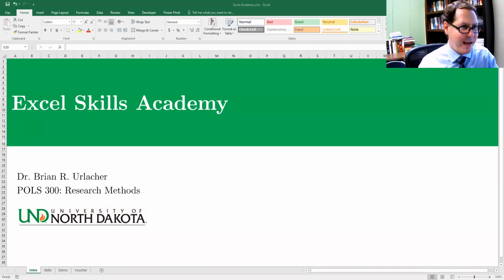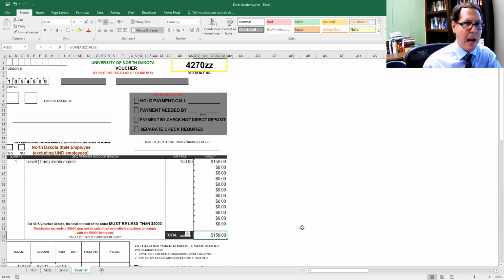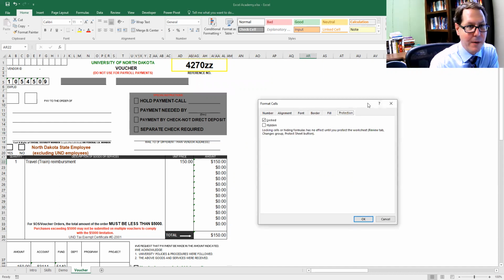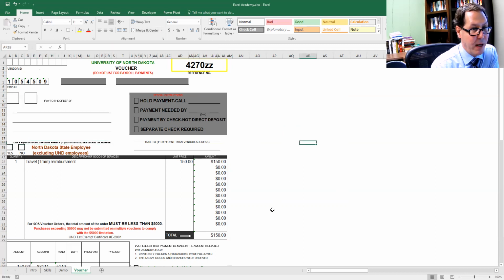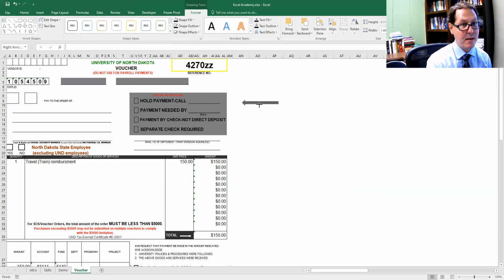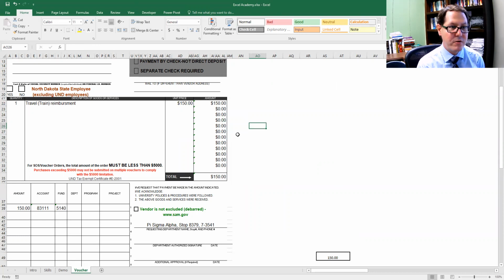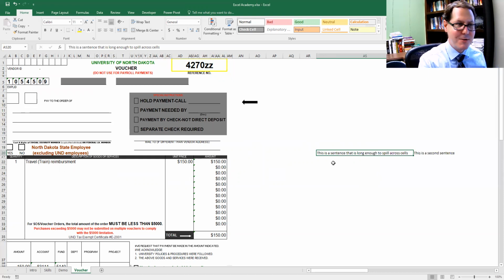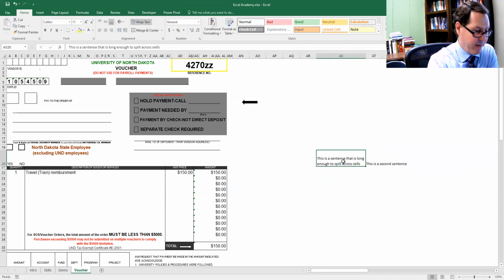EXCEL 101 - Formatting Cells